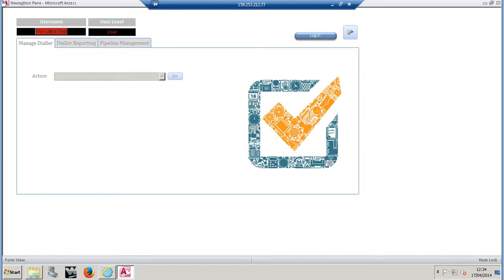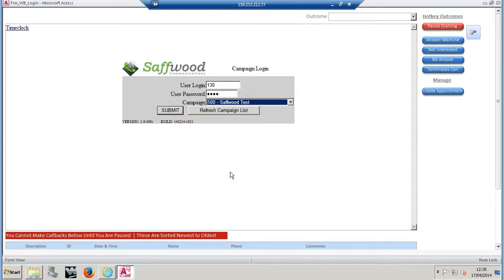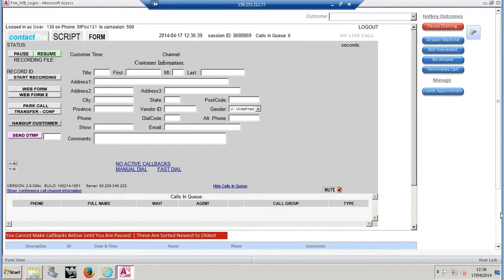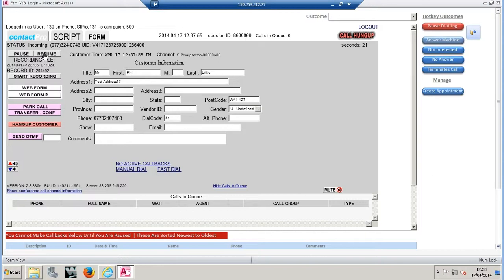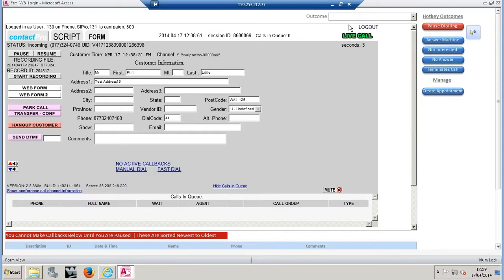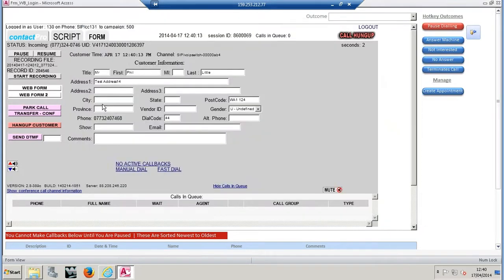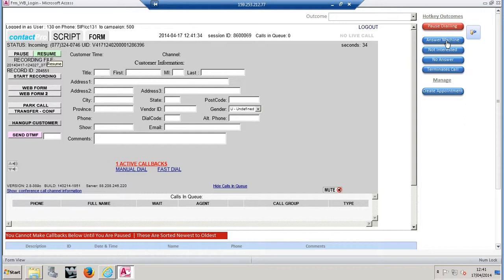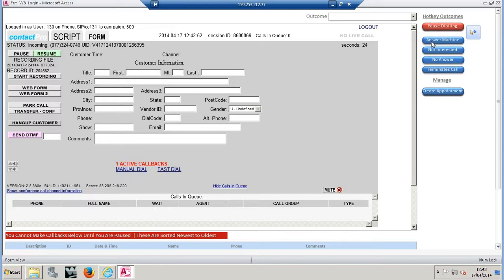Saffwood Hosted Dialler Agent Interface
Hosted predictive dialler agent interface demonstration by Saffwood Communications